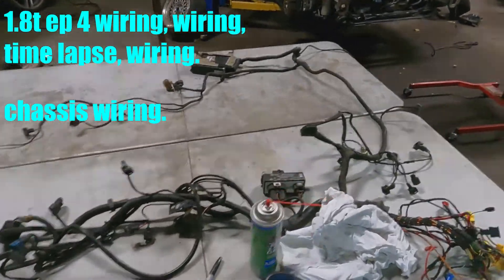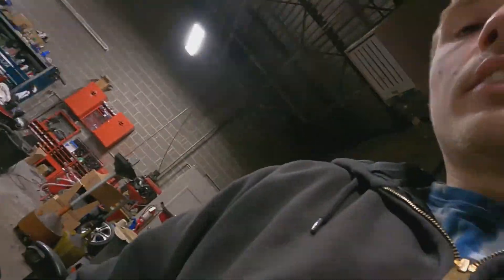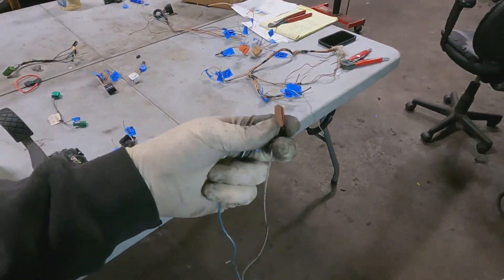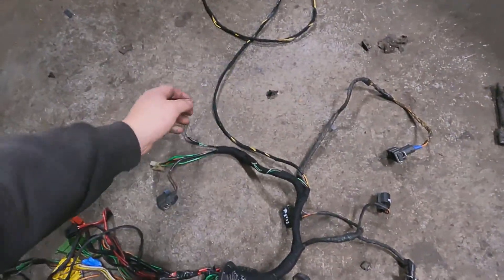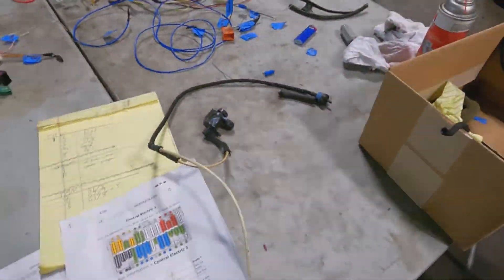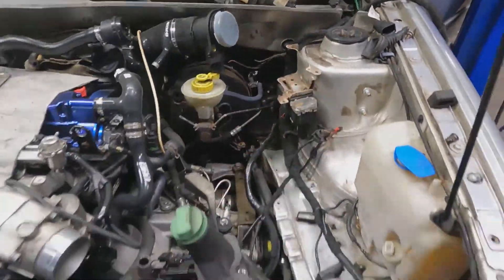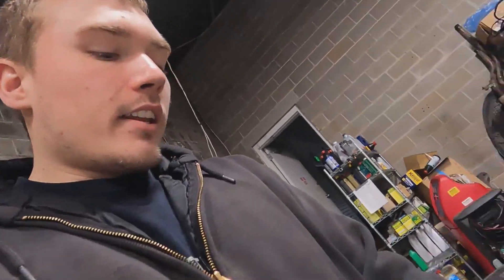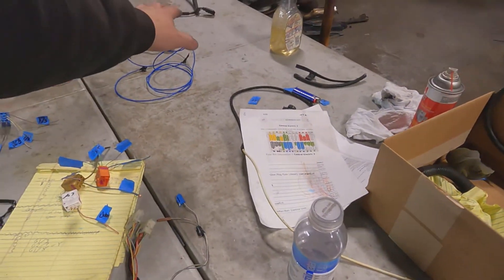MK3 vw jetta 1.8T swap k03 turbo EP4 building a wiring harness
episode 4 of the mk3 oem + 1.8t engine  k03 turbo swap from an 01 volkswagen gti mk4.
im merging the 2 oem harness together to make a 100% plug and play harness for any mk3 or mk2 car with a ce2 fuse box. this involves deleting wiring, adding wiring, extending wiring, butt connectors and lots of electrical/tesa tape.

music
NEW HORIZONS - Lesion X httpssoundcloud.comlesionxbeats